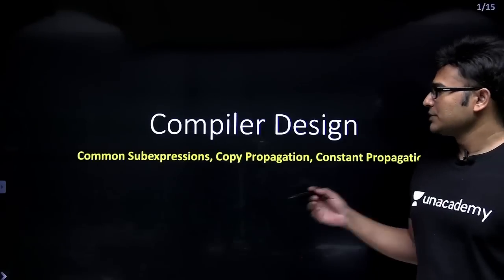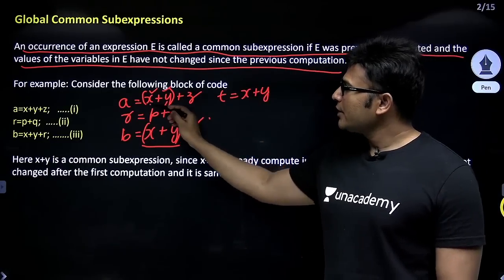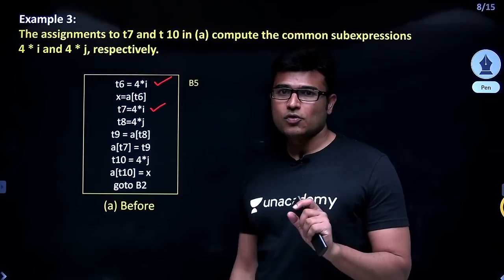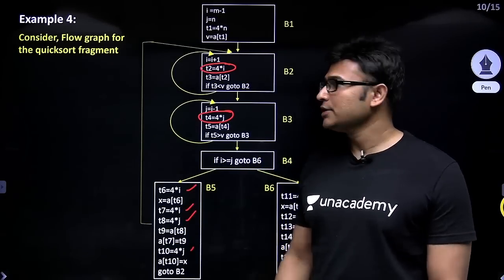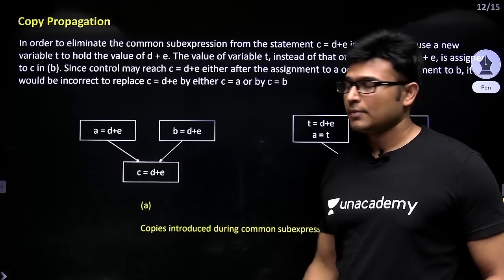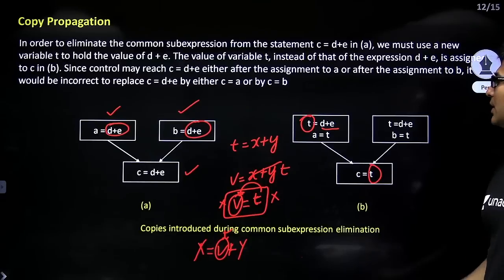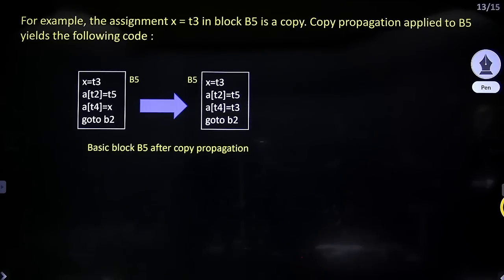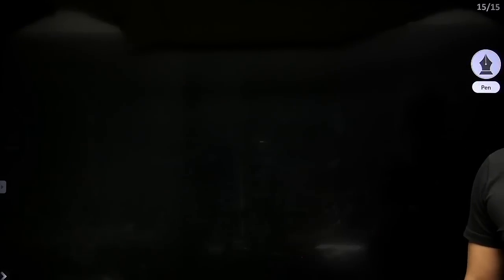CD |Directed Acyclic Graph|Common sub expression elimination, copy propagation, constant propagation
For Study Abroad, contact "Game of Visas" at 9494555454 | Ravindrababu Ravula